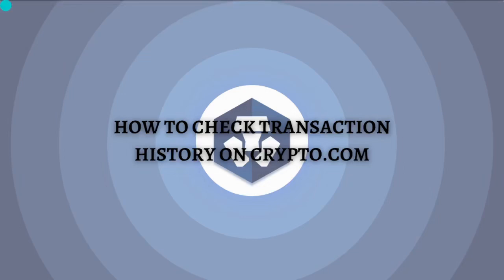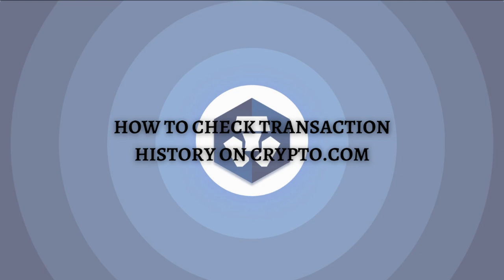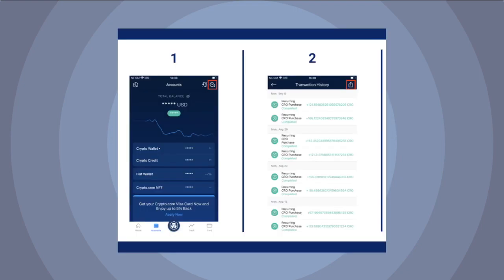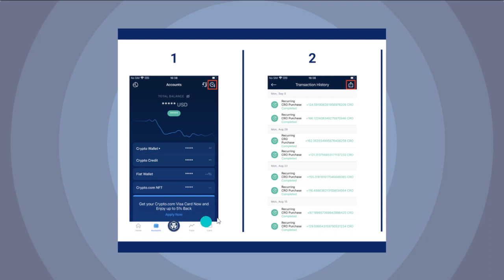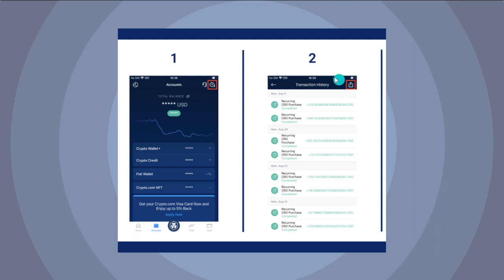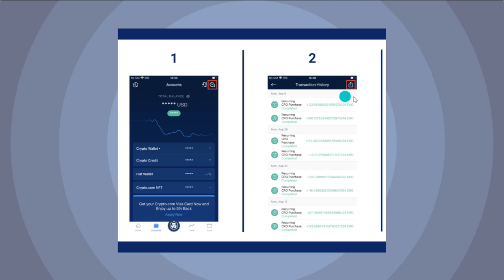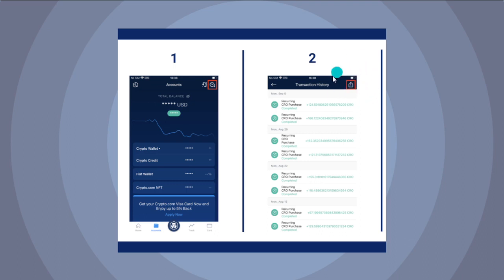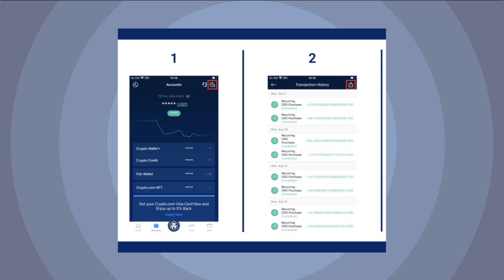How To Check Transaction History On Crypto.com (2024 Guide)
Learn How To Check Transaction History On Crypto.Com. This video will show you how to check crypto.com transaction history. If you're wondering how to check transaction history in crypto.com this is for you.